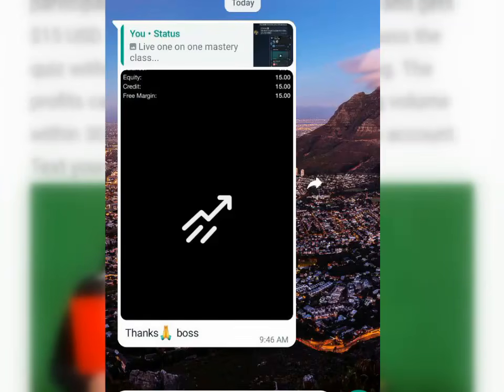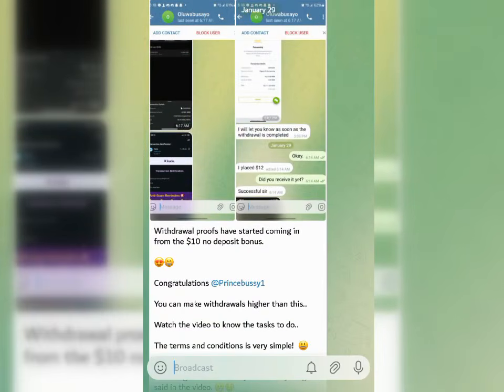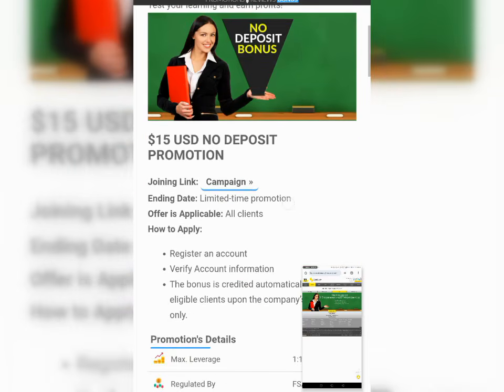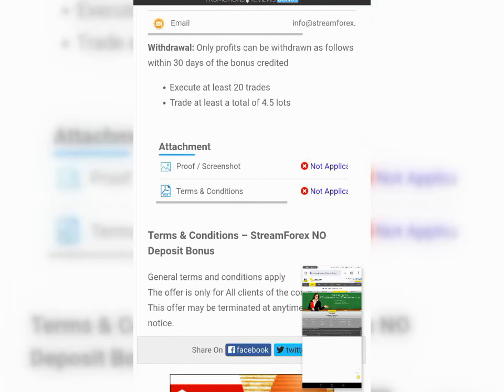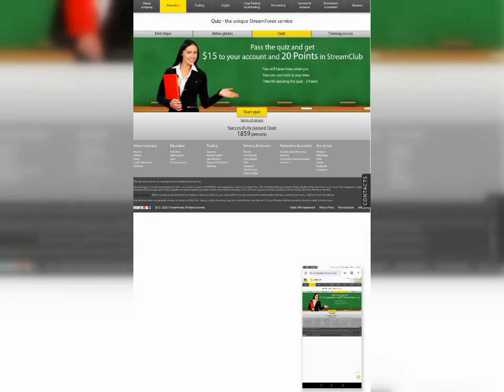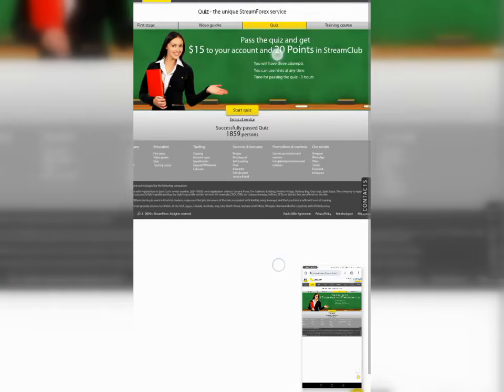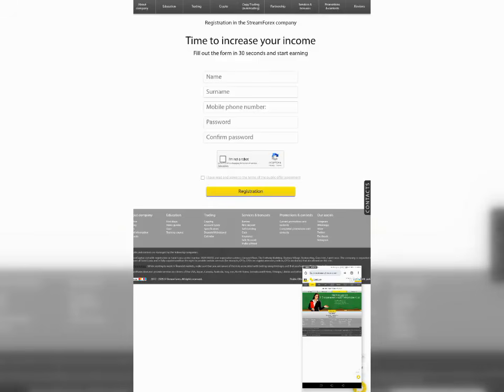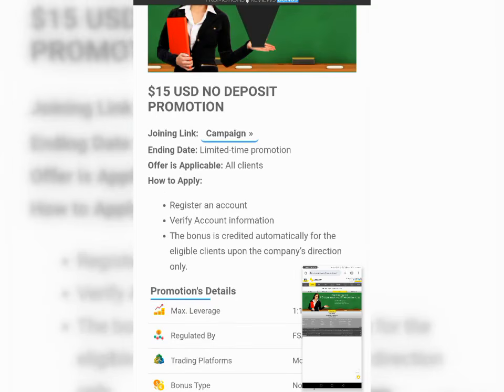This Broker Gave Me FREE $15 No Deposit Bonus Forex 2026 (Instant Withdrawal)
👉 FREE $15 Forex No Deposit Bonus (2026) — Withdraw Instantly 💰

👉 Step-by-step guide for beginners (no risk)

Want to get a FREE $15 No Deposit Bonus Forex account in 2026? In this video, I show you exactly how this broker gave me free trading capital with zero deposit required — and yes, I tested the instant withdrawal myself.
This is perfect for beginners who want to start forex trading without risking their own money.

💰 What you’ll learn:
How to claim the $15 free forex bonus
Step-by-step account setup
How to trade and grow the bonus
How to withdraw your profit instantly

⚠️ Important: Not all brokers are legit. I’ll show you exactly how to avoid scams and only use verified platforms.

no deposit forex account
forex trading for beginners
instant withdrawal forex
forex broker bonus
free trading account forex
forex free money
legit forex bonus
best forex broker 2026
how to get forex bonus